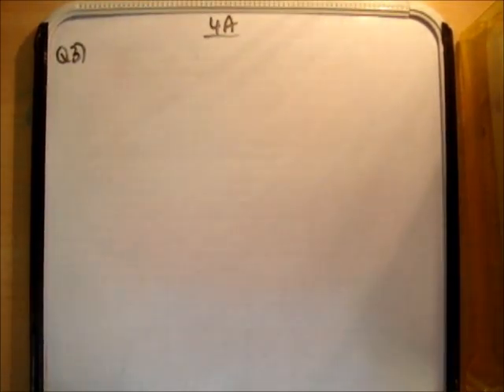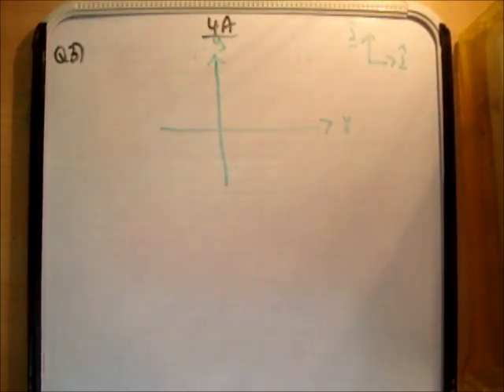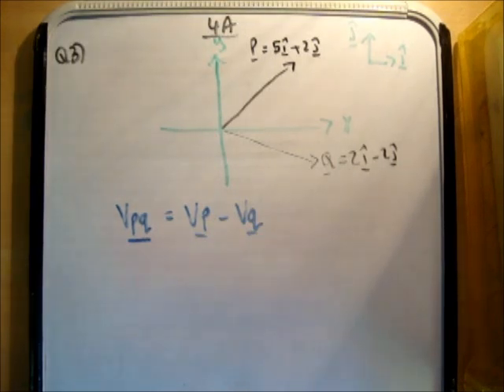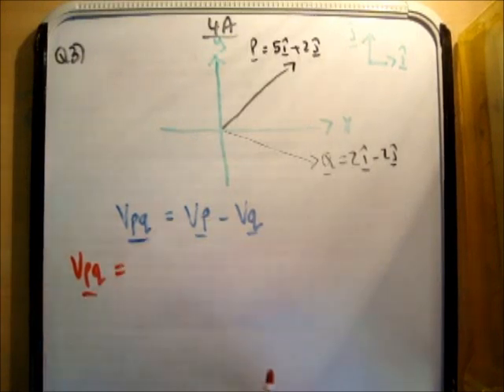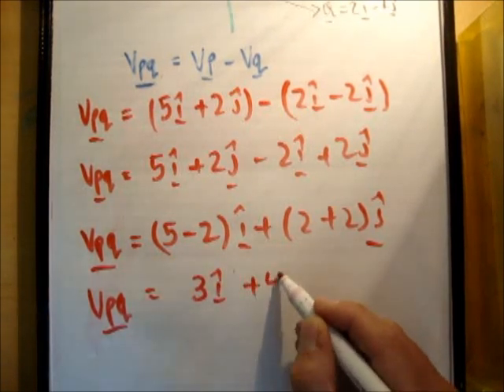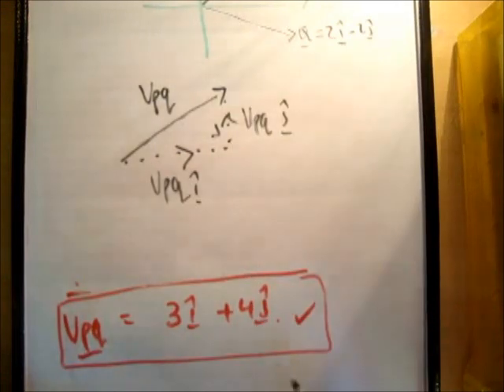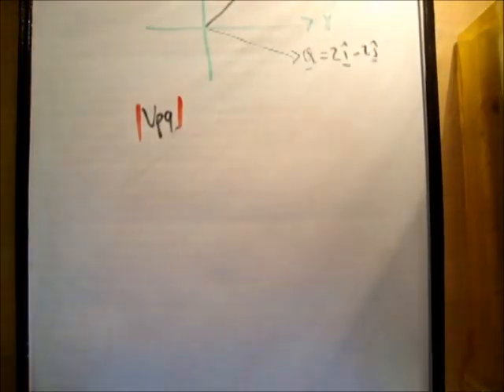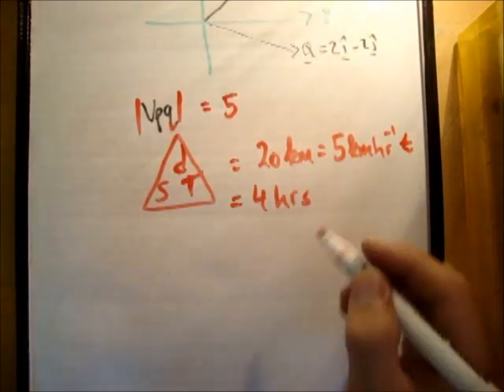Applied Maths : LC textbook solution Ex 4a q3